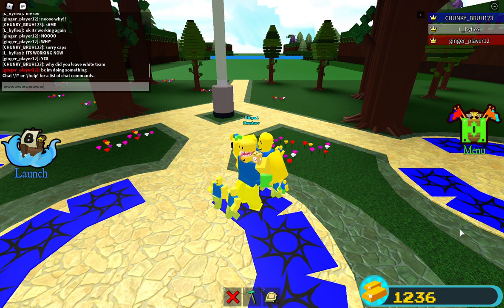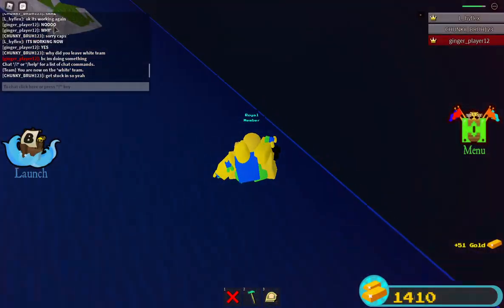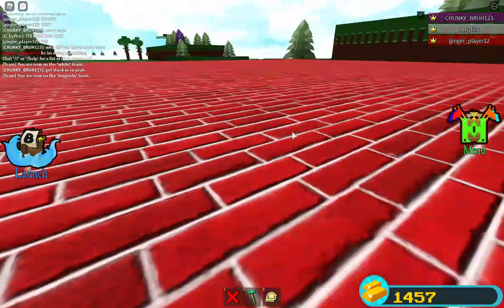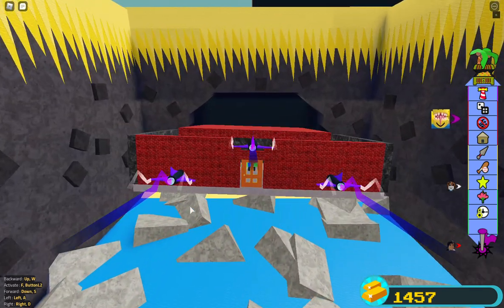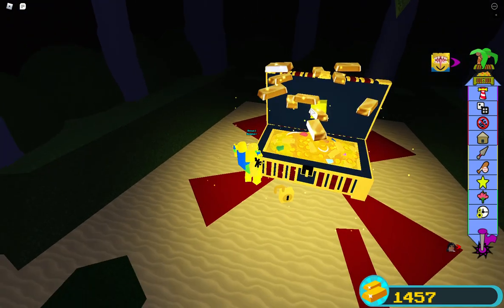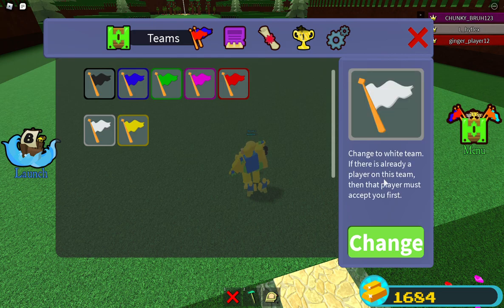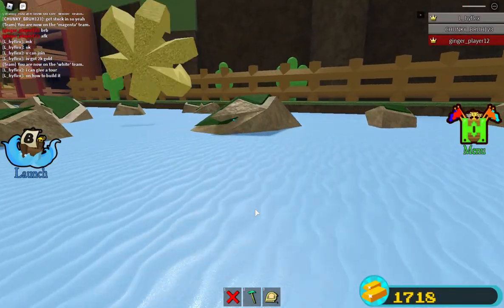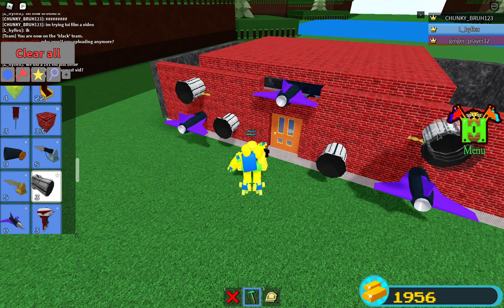Roblox AFK grinder build a boat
its got audio!! YAY